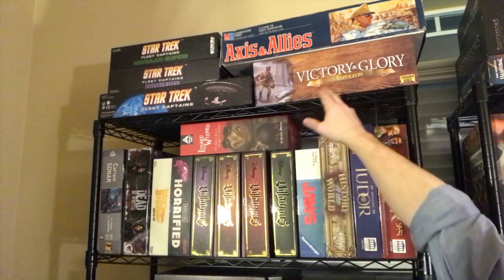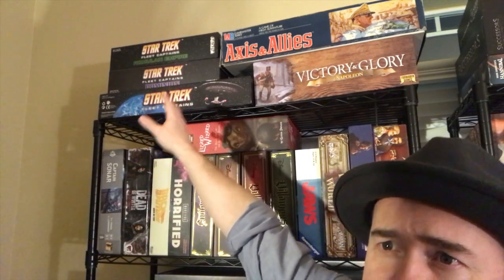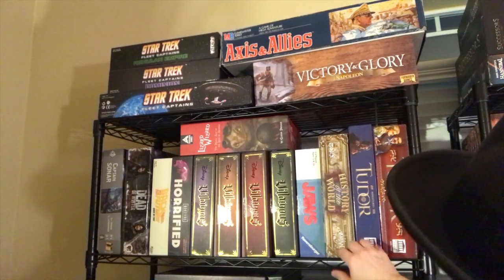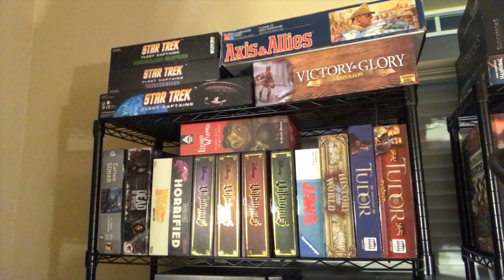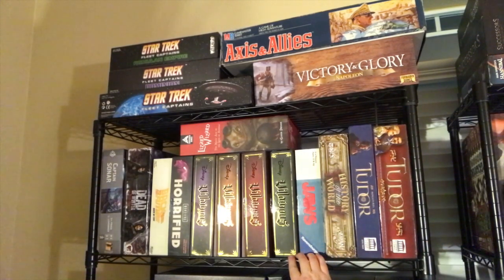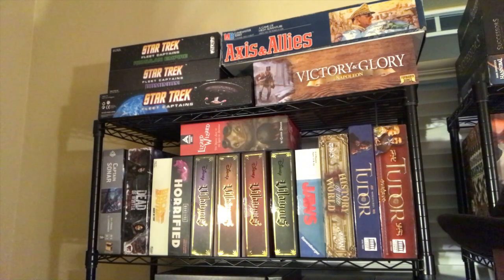TDG: Cody's Game Shelf #11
Join Cody in this very eleventh look at his game shelf.